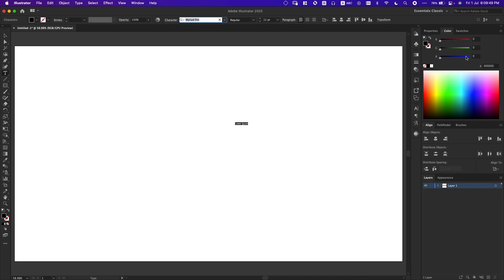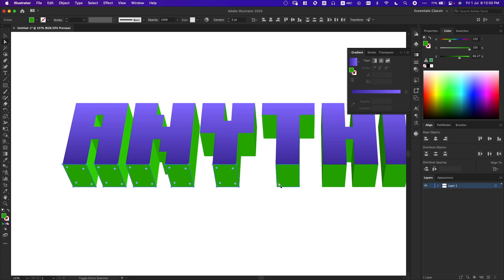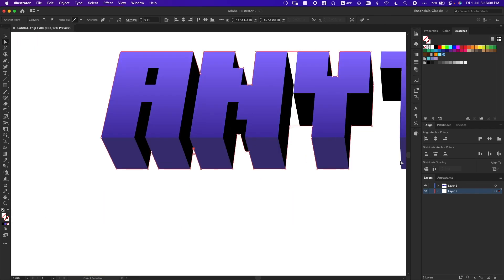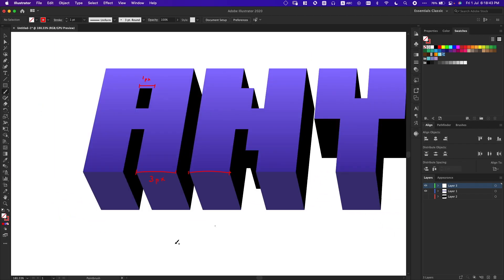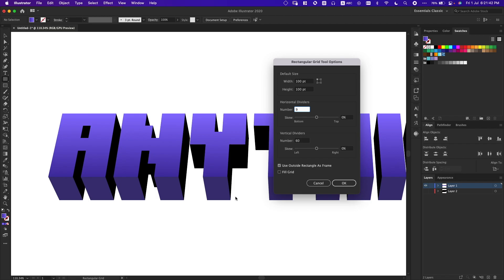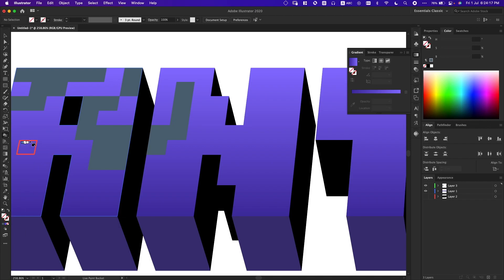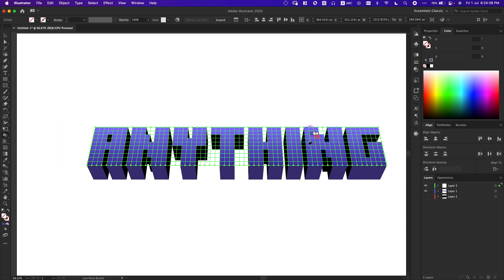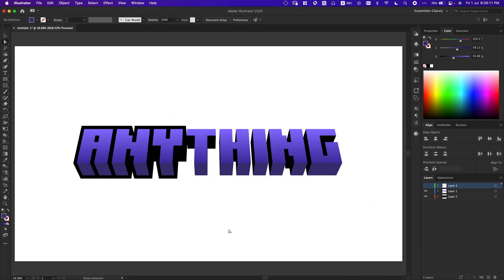Minecraft Logo Tutorial (outdated, 01/07/2022)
me trying to explain how to make a basic custom minecraft logo in illustrator along with background mouse clicks

i was asked on discord to make this guide so there you go. this is *not* a beginner tutorial, i expect people to have some knowledge of illustrator if they intend on using it